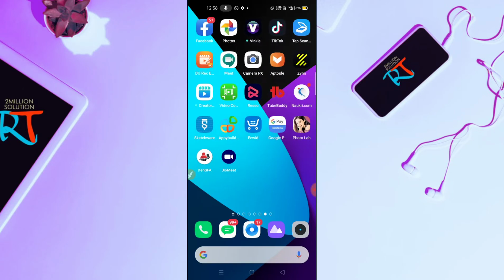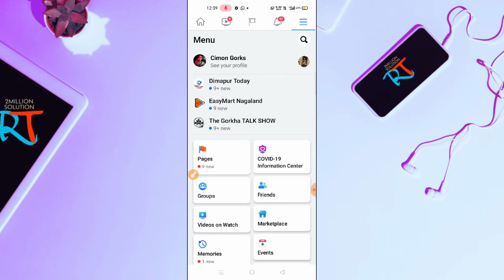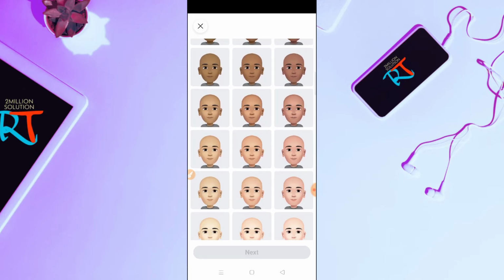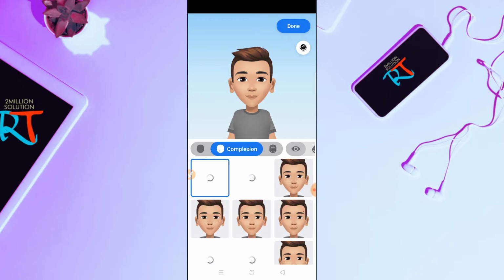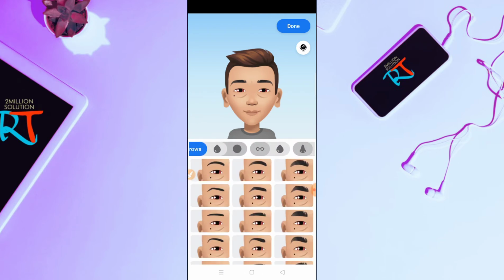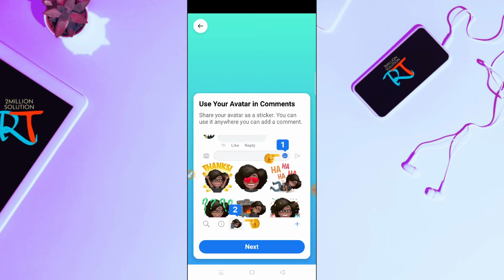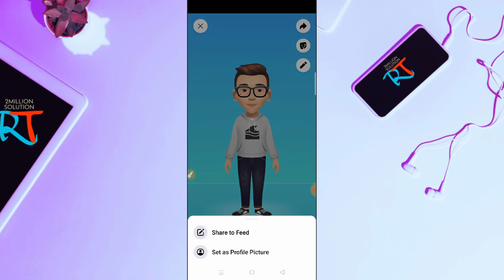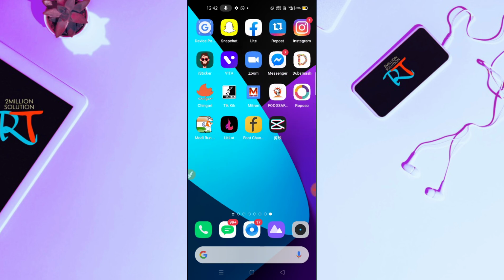How To Create And Use Facebook Avatar || Facebook Avatar Sticker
Today in this video I am going to show you the full tutorial how to create and how to make a Facebook Avatar that is the latest updated features of Facebook
How to get Facebook Avatar Sticker
How to create facebook Avatar easly
How to make Facebook Avatar